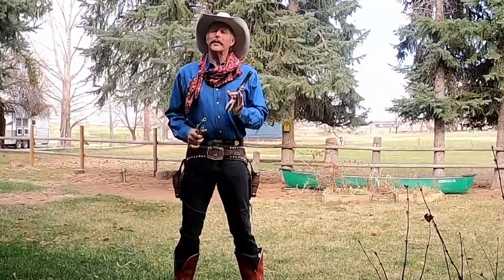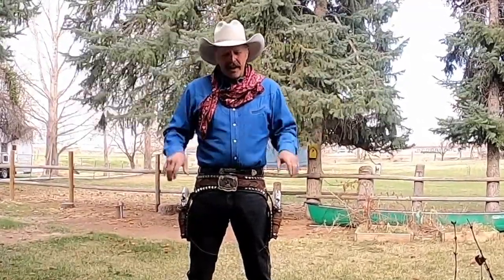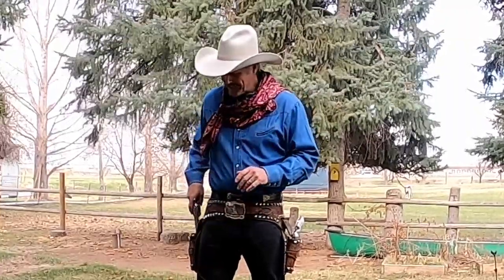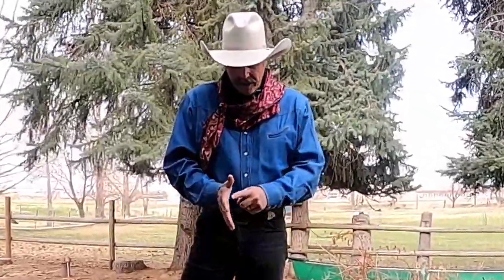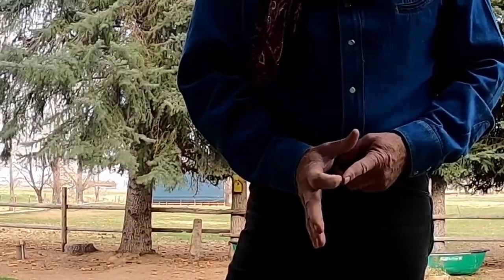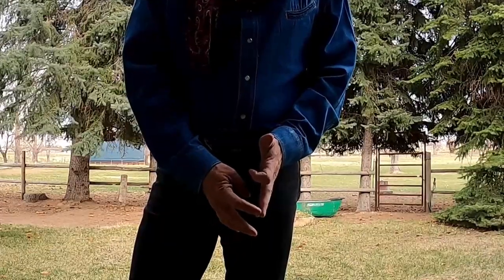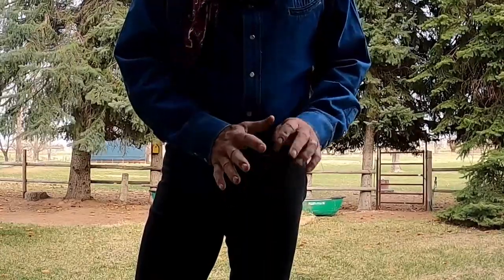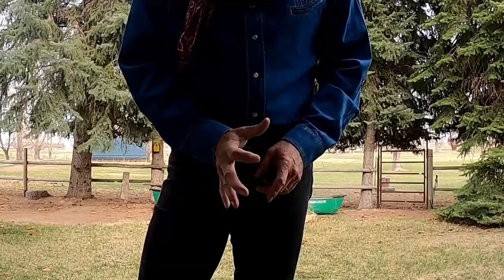PREPARE YOUR HANDS FOR SPINNING GUNS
Join Dan Mink, The Rhinestone Roper and Multiple Wild West World Champion, as he discusses ways to prepare your hands for Gun Spinning.